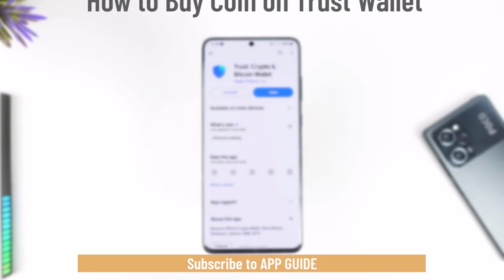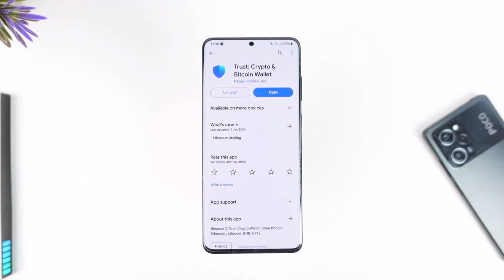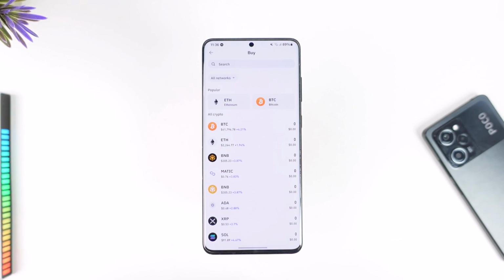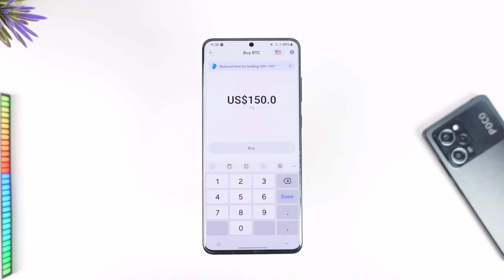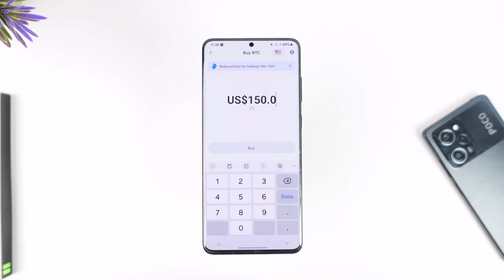How to Buy Coin on Trust Wallet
This video guides you through an easy step-by-step process to buy coins on Trust Wallet. So make sure to watch this video till the end.

~ Chapters:
0:00 Introduction
0:10 Buy Coin
0:56 Conclusion